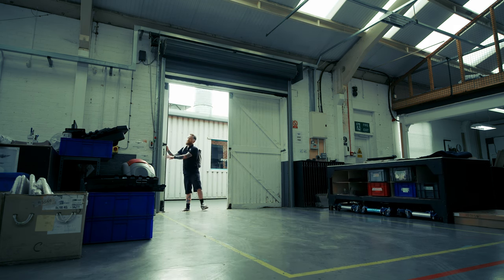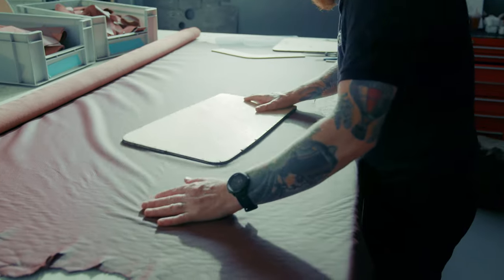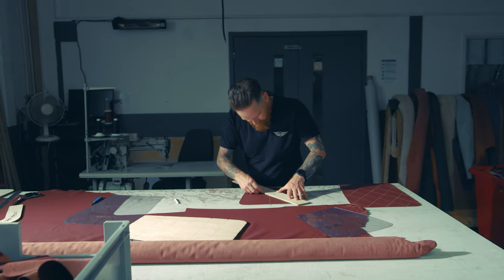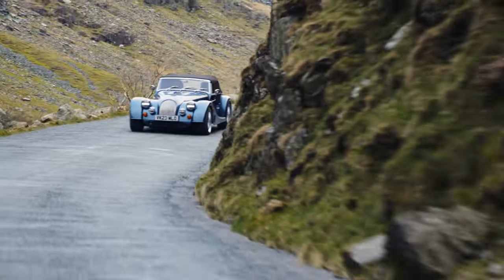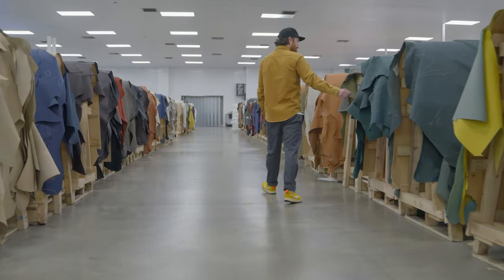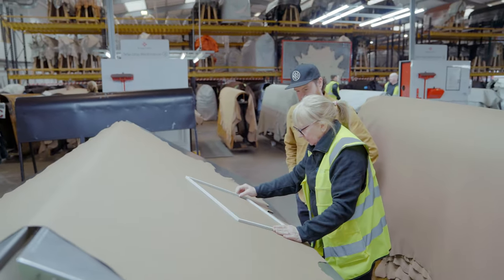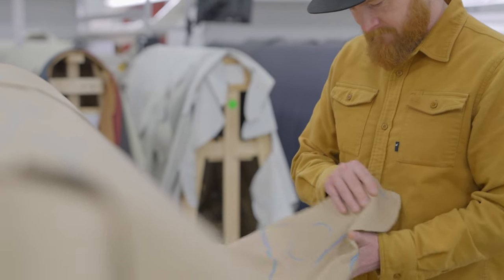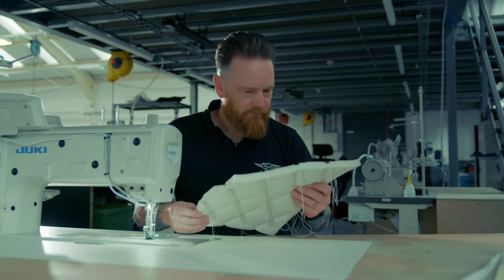The Trim Shop | A craftsmanship story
Step inside The Trim Shop, where the vision of each customer is transformed into reality using a vibrant range of the highest quality, sustainably sourced, leather and fabric. Our master craftsmen and women, working alongside industry leading suppliers like Bridge Of Weir, utilise skills passed down through generations to meticulously tailor each interior.

The specification process of each new Morgan is extensive, with an almost limitless combination of colourways and material options presented to each customer. Currently, anyone specifying a new Morgan can benefit from any leather or fabric options, alongside paintwork, at no cost as part of our BringTheColour campaign.